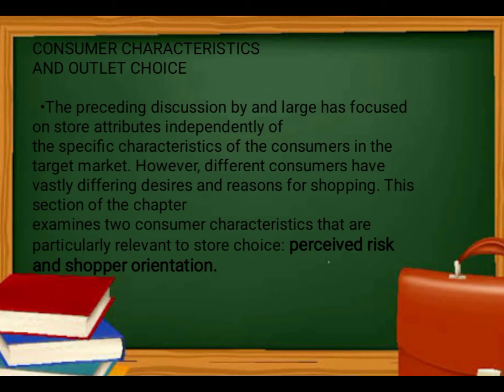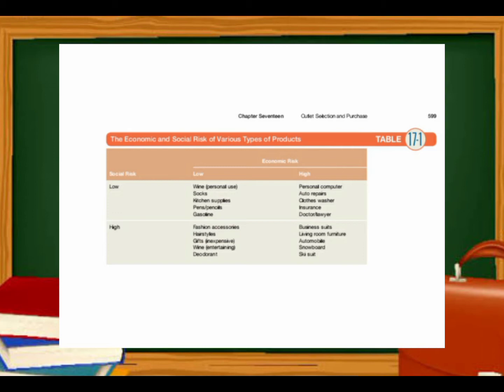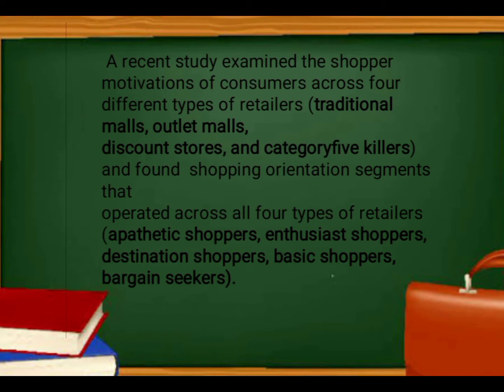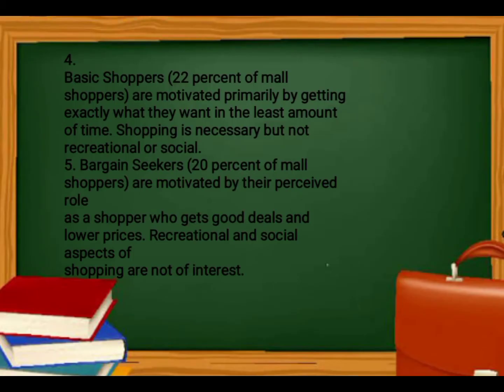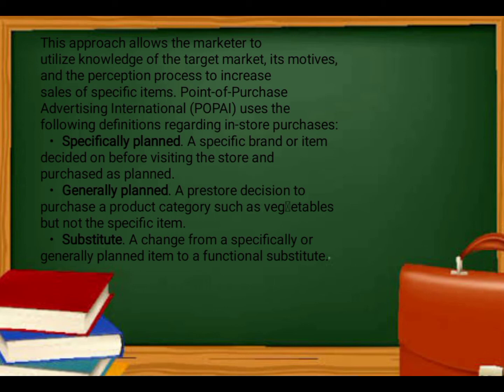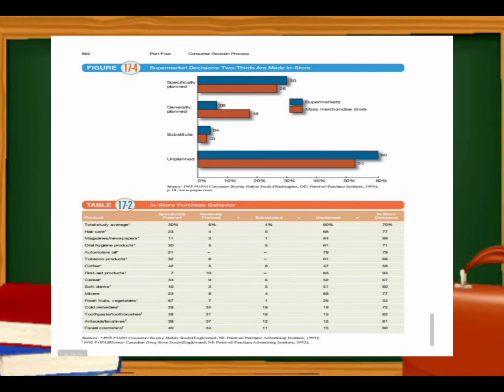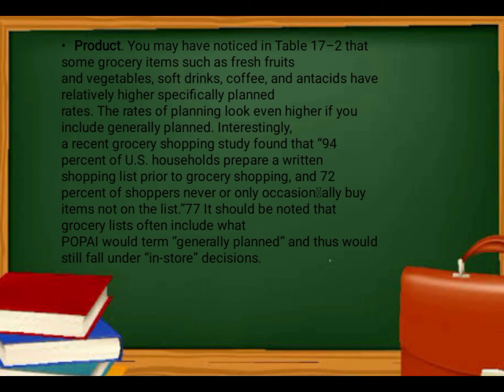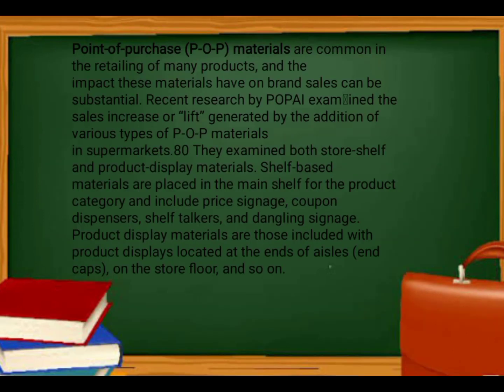Video Presentation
Chapter 17 Outlet Selection and Purchase